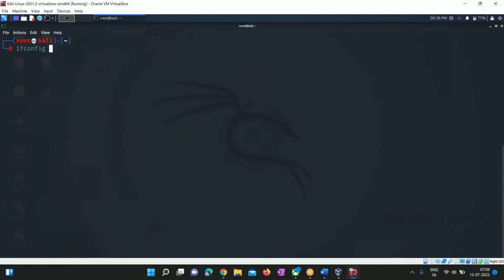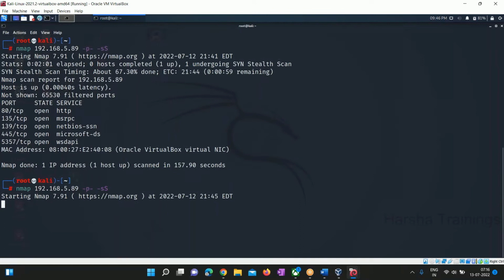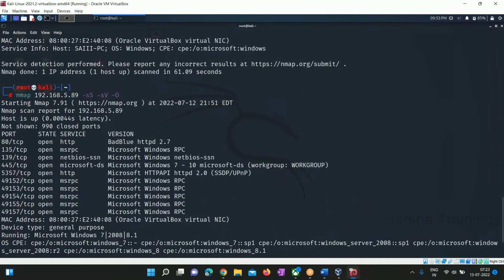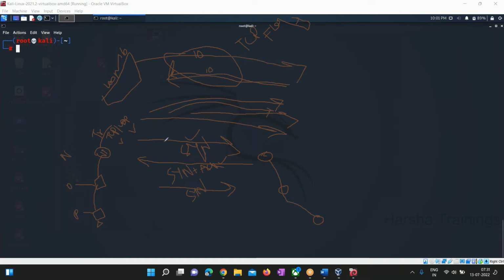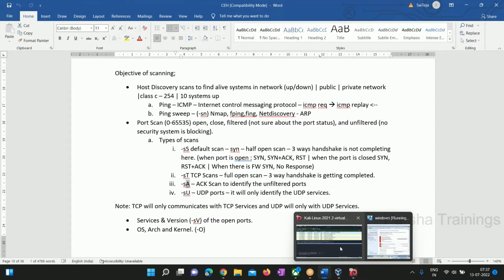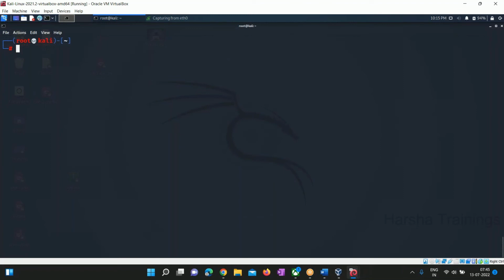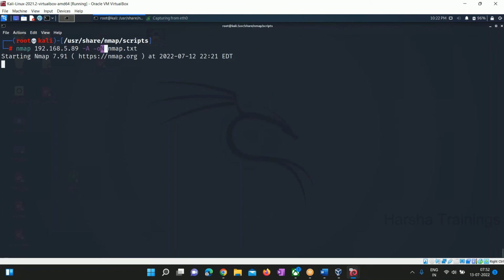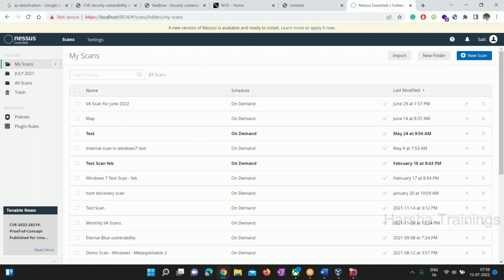Scanning inEthical Hacking |Types of Scanning |Ethical Hacking Tutorial |Online Training | Class06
In this video you are going to learn about Scanning inEthical Hacking |Types of Scanning |Ethical Hacking Tutorial |Online Training | Class06

Courses Offered:
Core&Advance java
FreshersTranings & Placement CRT
Selenium & AutomachineTesting

Regards,
Harsha Trainings,
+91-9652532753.